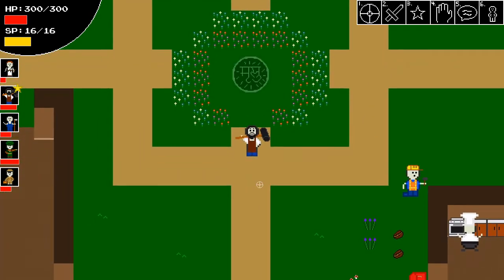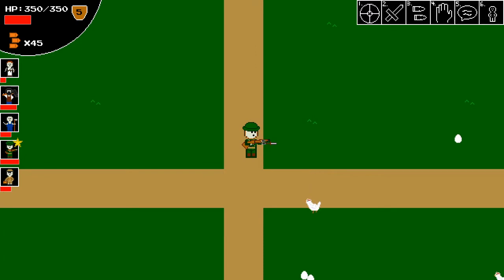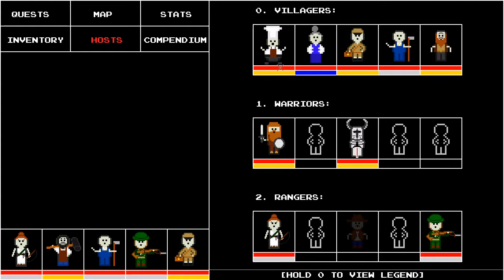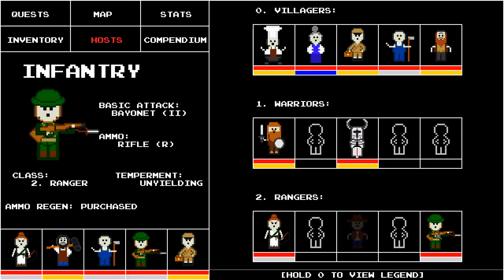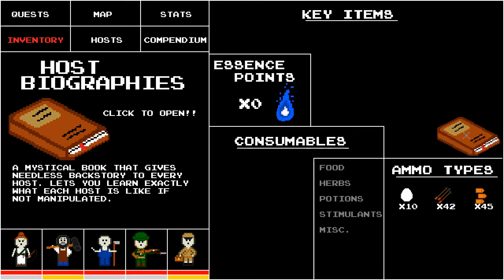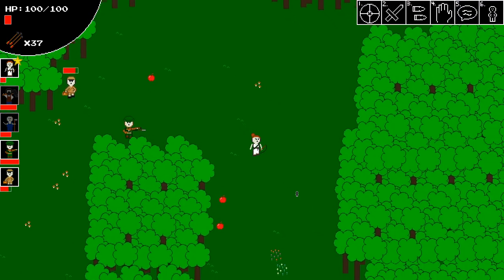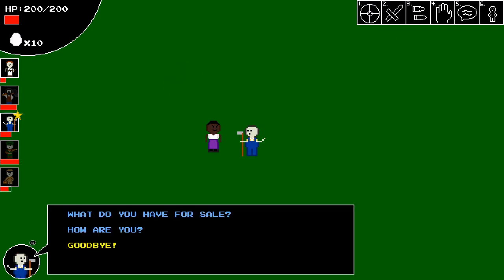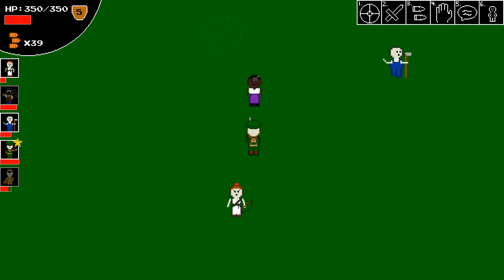Ammunition Special & Essence Points | Village of Origins | Indie DevLog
Seventh log update to keep track of the code and development of Village of Origins. I explore two new hosts who use ammo based attacks, since they were needing some love. I also discuss the inventory menu and essence points which serve as this games currency.

"Village of Origins" is coded with the IDE Game Maker Studio 2, if you come across any features and want to know the coding behind it, just let me know and I can make a video :)

About:
RPG storytelling and hack-and-slash action, are joined with a retro point and click play style. Command a diverse array of hosts, and engage in fast-paced combat that rewards skill and strategy instead of grinding.